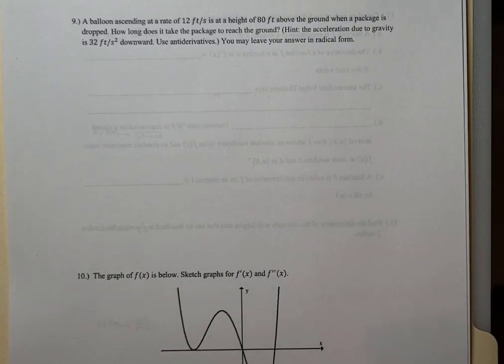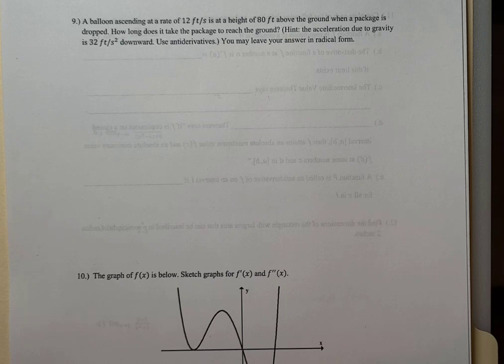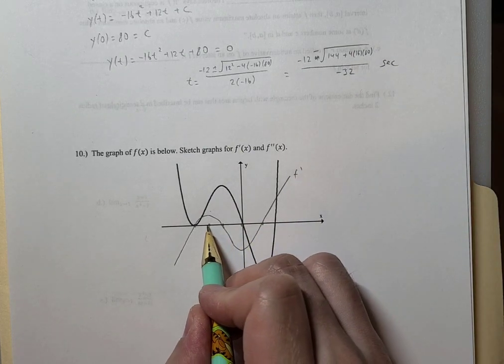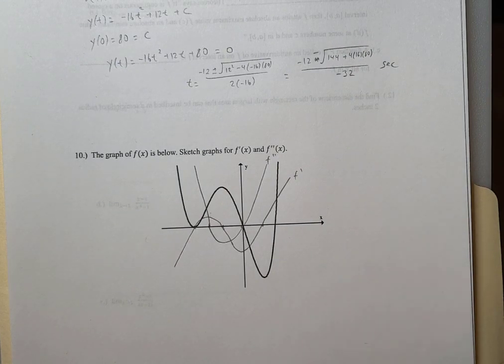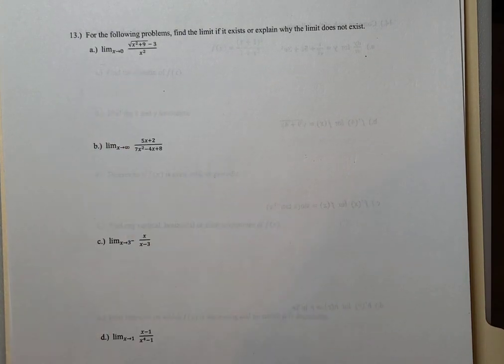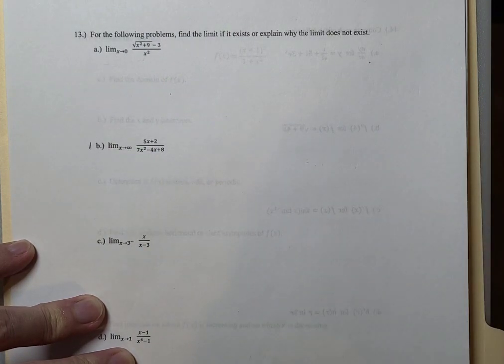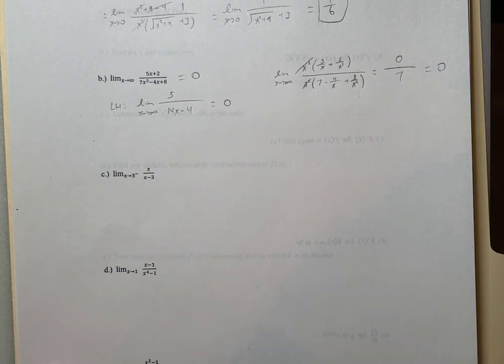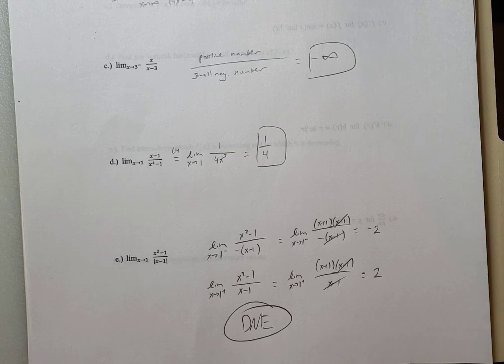[UCI Math 2A] Sample Final #1 - Part 2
0:08 Problem 9
4:59 Problem 10
6:47 Problem 11
9:48 Problem 12
14:49 Problem 13a
16:10 Problem 13b
17:55 Problem 13c
19:04 Problem 13d
19:31 Problem 13e